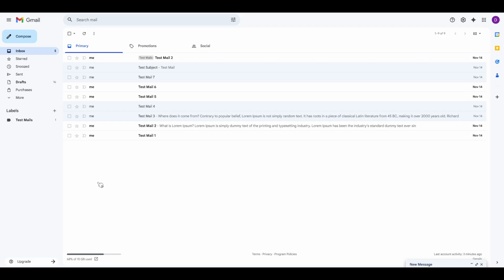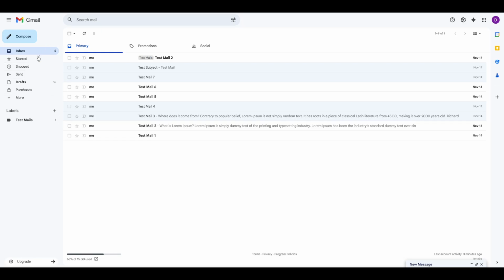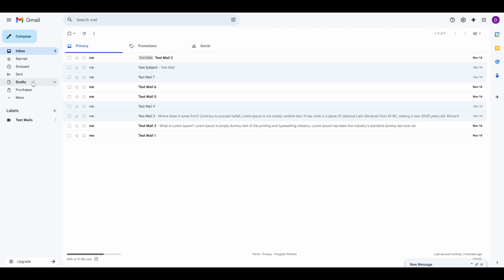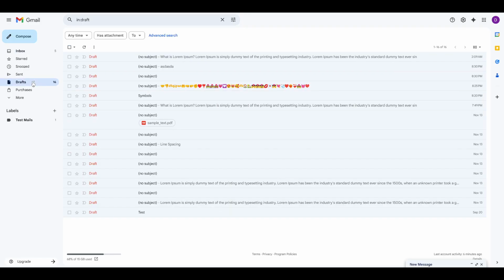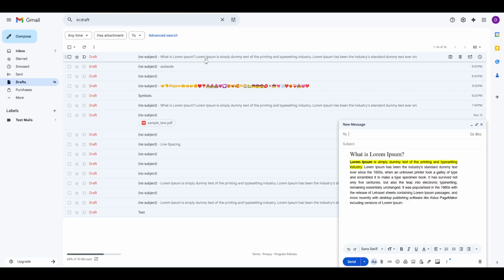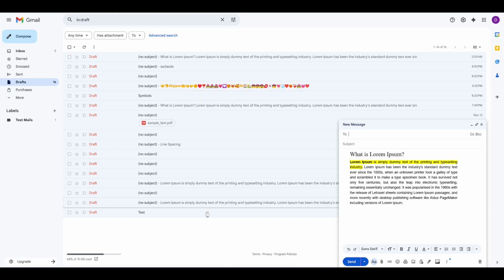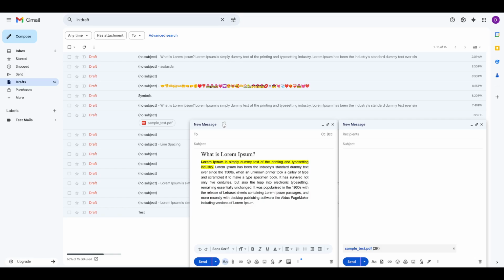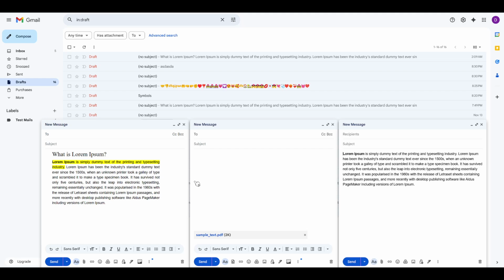How to Find Your Drafts in Gmail | 2025 Guide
Learn how to find your drafts in Gmail with this 2025 guide. Open Gmail and look for the Drafts tab on the left sidebar to view all unsent emails. If you don’t see it, click More to expand the menu and access your saved drafts for editing or sending.